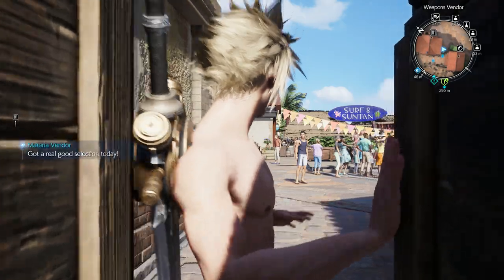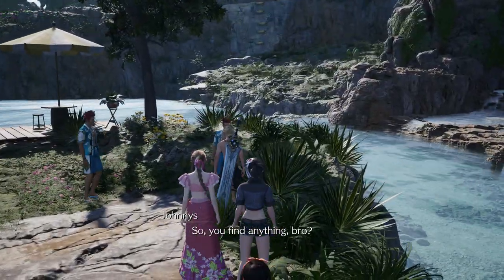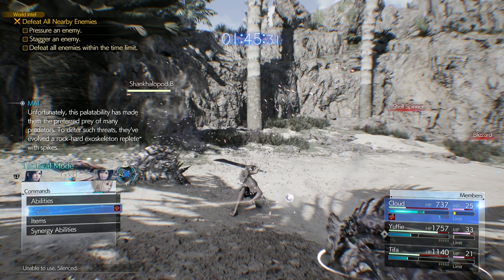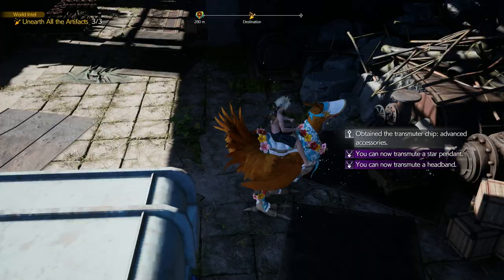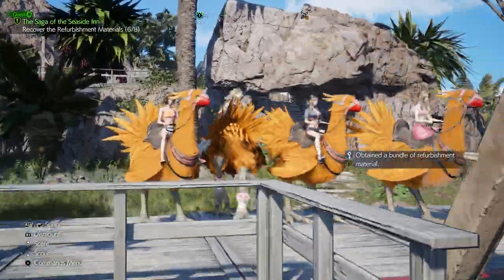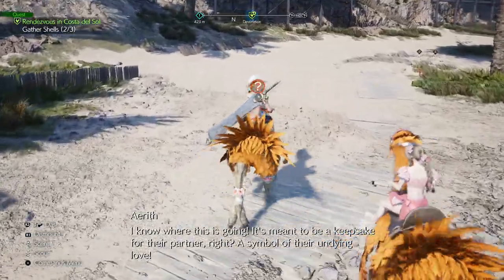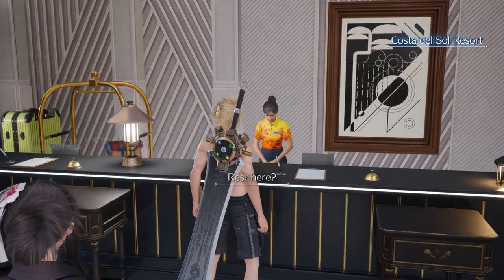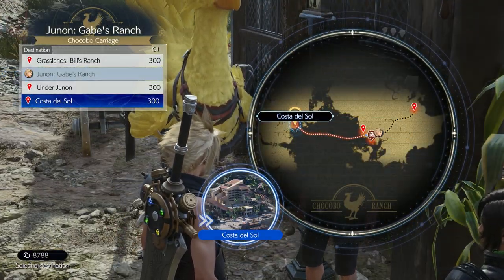#27 Shells on the Beach | Final Fantasy VII Rebirth Chapter 7: Those Left Behind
The journey continues and mysteries must be solved. Join me on the next installment of the Final Fantasy VII saga. Cloud and the crew continue on their adventure after escaping Midgar. Where will they go next? What is Sephiroth's master plan? Who is Zack Fair and how does he know Aerith? Many things will be answered in this middle installment of the Remake Trilogy!

Played on PlayStation 5 in 4K